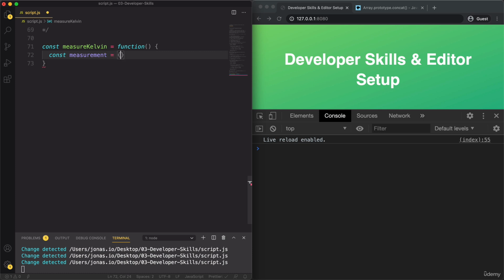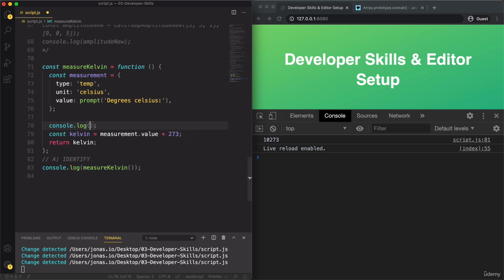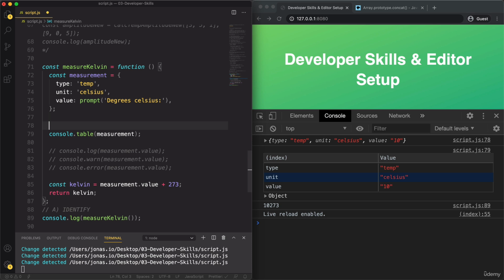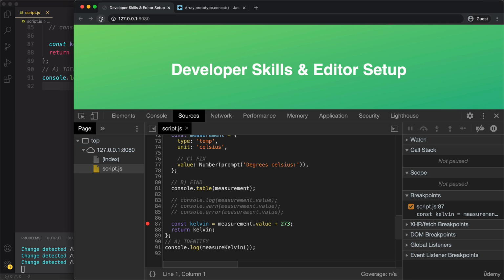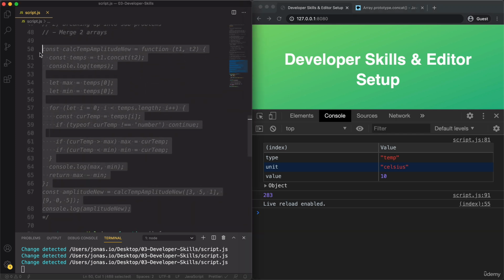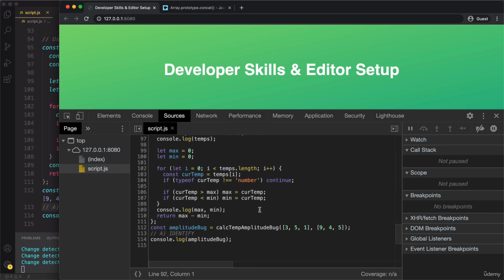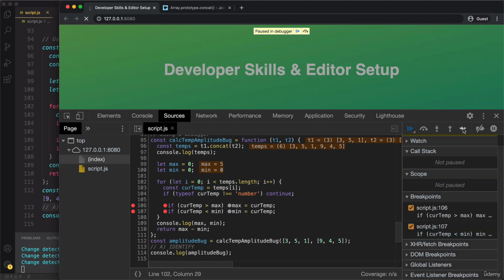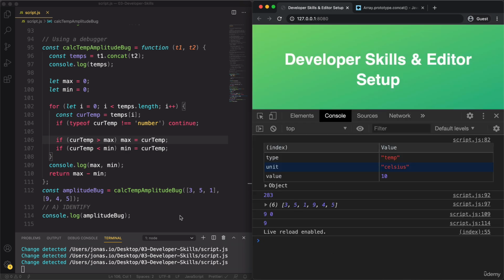63 Debugging with the Console and Breakpoints